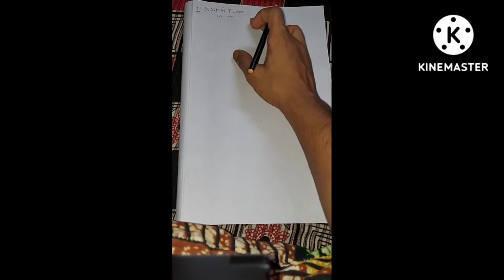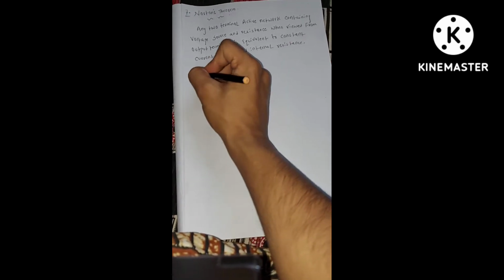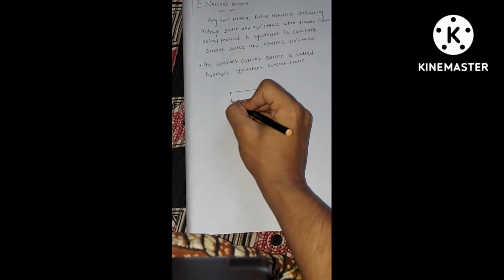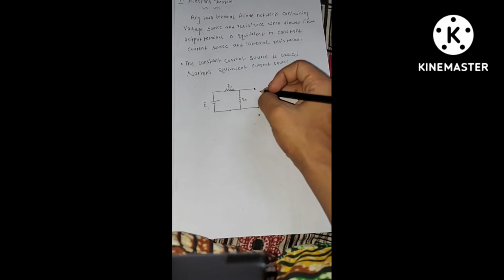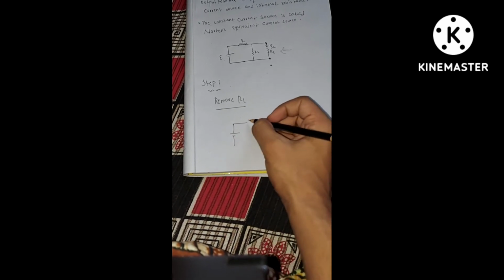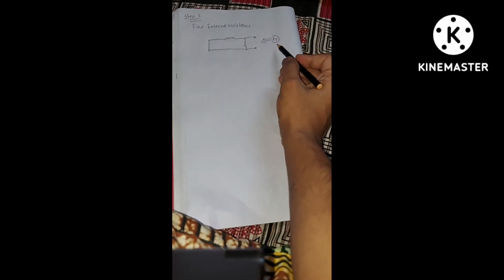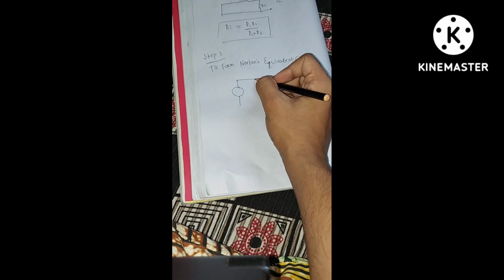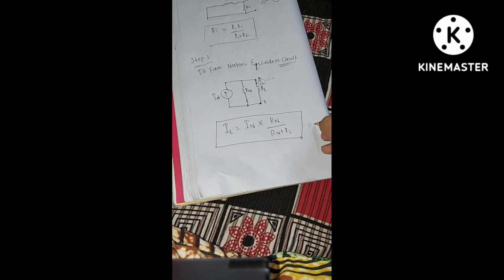|Norton's Theorem||Basic ElectricaL Engineering||Makaut|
|Basic ElectricaL Engineering| |Makaut|

For any suggestions- please comment